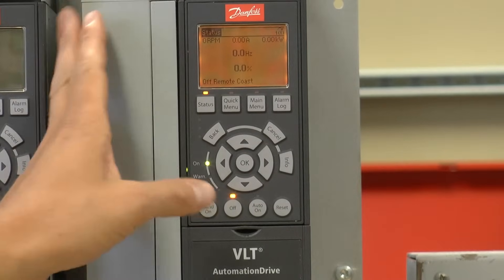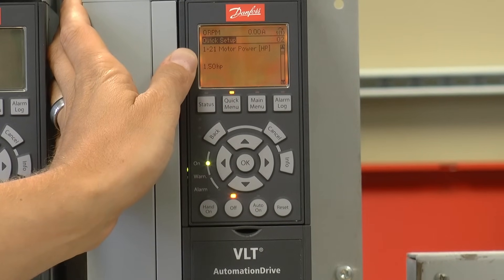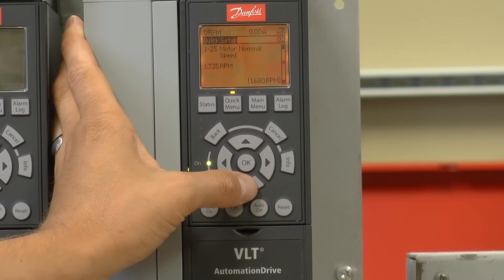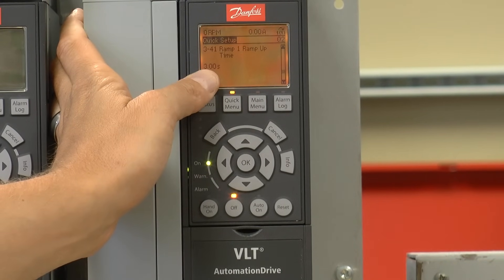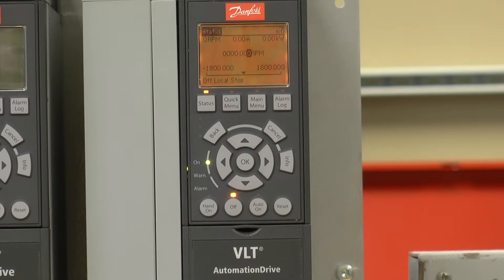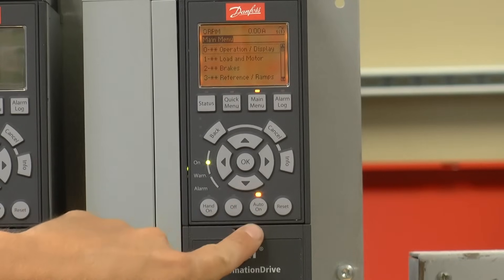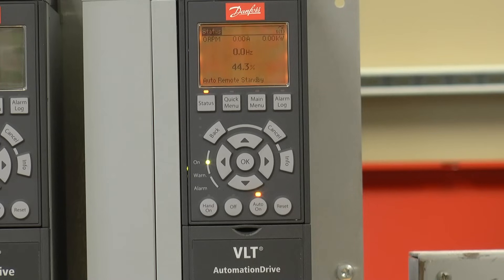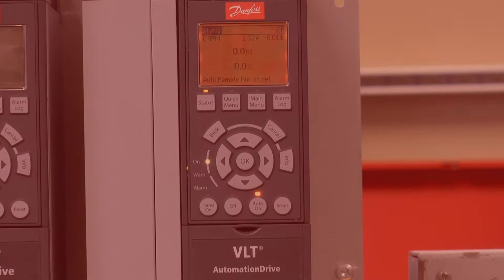VLT AutomationDrive Quick Start Tutorial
Learn how to start up your Danfoss VLT AutomationDrive using the award winning easy-to-use local control panel (LCP).  The well-structured menu system ensures fast commissioning and easy access to its powerful functions saving you time, energy, and money.